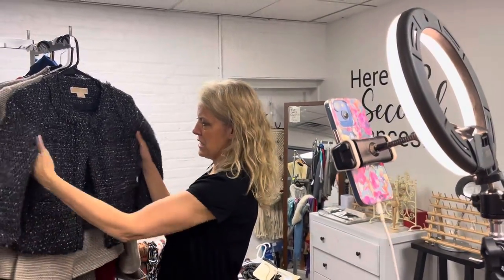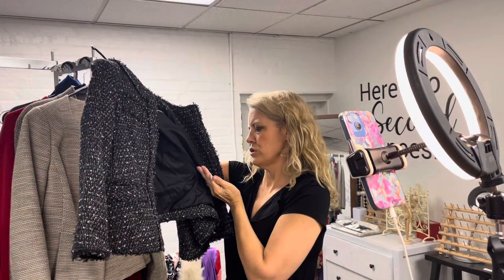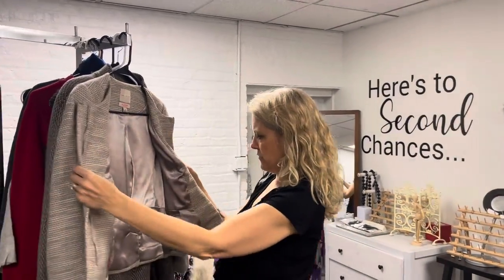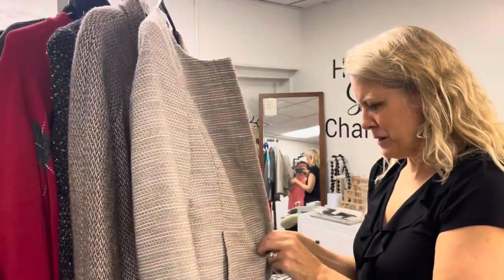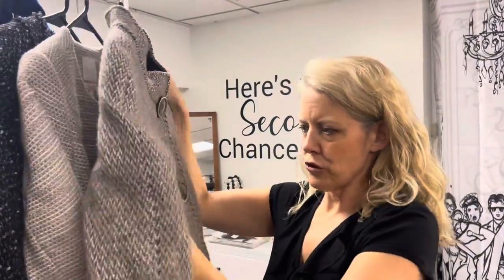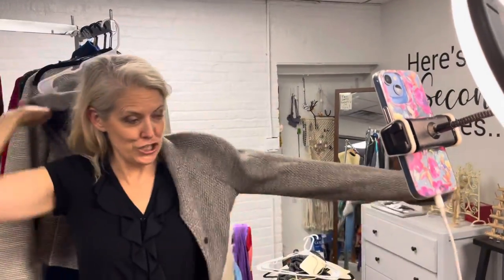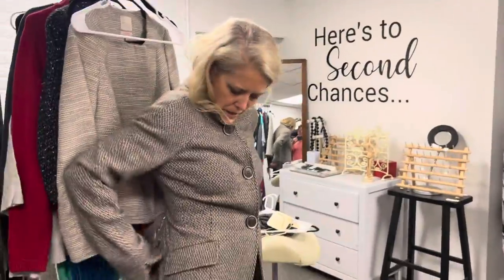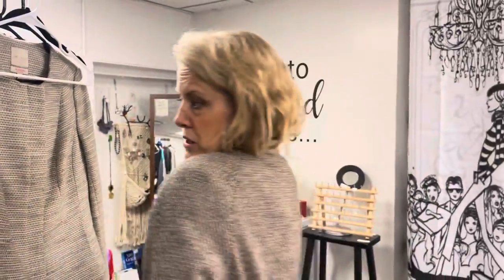A snippet from our Posh Live show 11/2/2022 on Poshmark.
Megan is selling bundles galore every Wednesday and Friday nights @ 8:45p CST on our Posh Live shows on Poshmark. Check us out for huge deals!  This past Wednesday we sold all sizes, lots of sweaters, jackets, blazers and coats.  This Friday is our Mens Show!  Every week is something new.

Download the Poshmark app, create an account and look for the Posh Pro Project logo or @poshpro_megan.